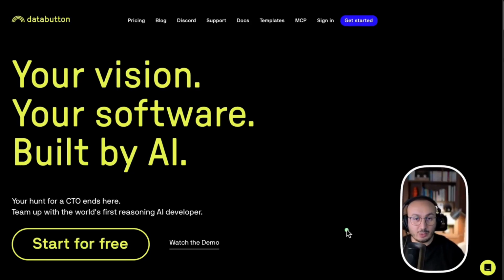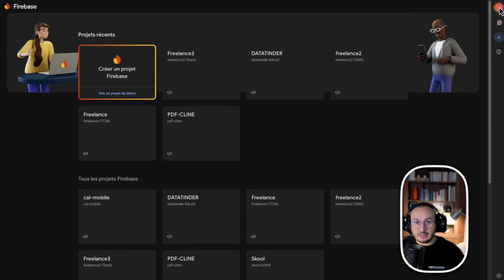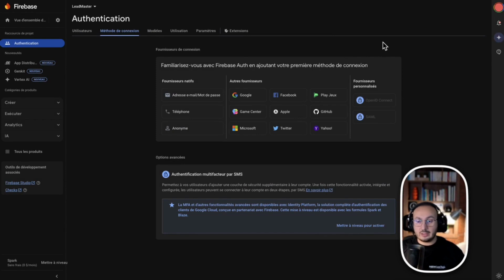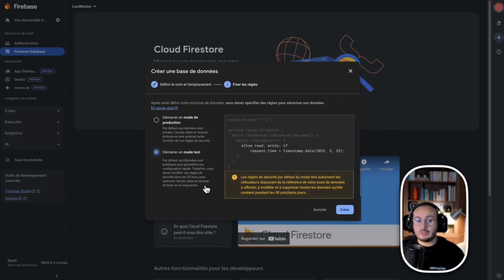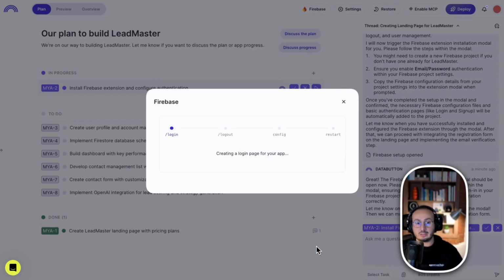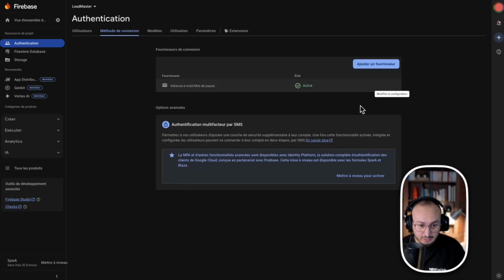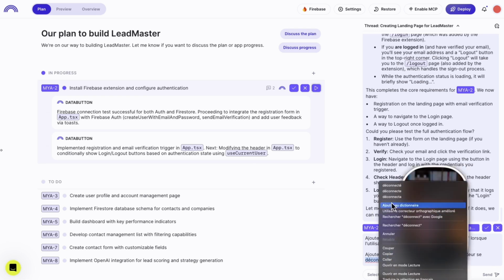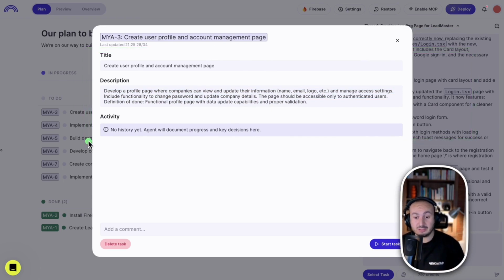DataButton – More Powerful Than Bolt.new! Build a CRM Fast Without Coding - PART-3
In this video, I show you step-by-step how to build a fully functional CRM without writing a single line of code, using DataButton — a platform even more powerful than Bolt.new!
Learn how to launch your SaaS project from scratch: defining your idea, creating a detailed project brief, building your landing page, and monetizing it successfully.

⏱  TIMELINE:
00:00 - Introduction PART 2 – Building a SaaS CRM with Databutton
01:52 - Step 2: Connecting to the database
02:36 - Setting up a new Firebase project
04:17 - Deploying the web app on Firebase
06:14 - Setting up authentication providers
07:39 - Configuring authorized domain redirections
08:41 - Creating the database with Databutton
11:10 - Understanding the purpose of Firebase Storage
12:42 - Integrating Firebase with Databutton
16:17 - Testing user account creation
18:57 - Adjusting the login interface
22:01 - Previewing the updated login interface